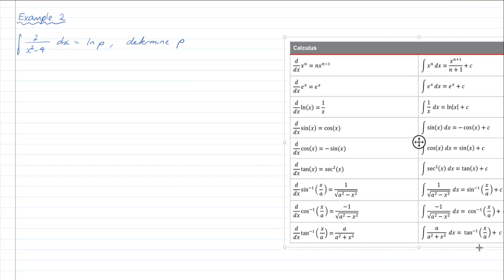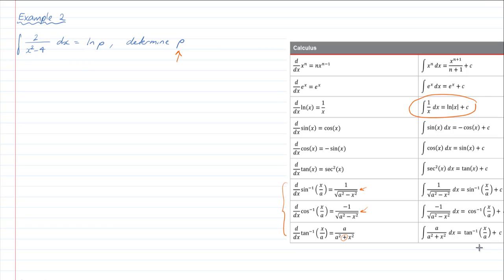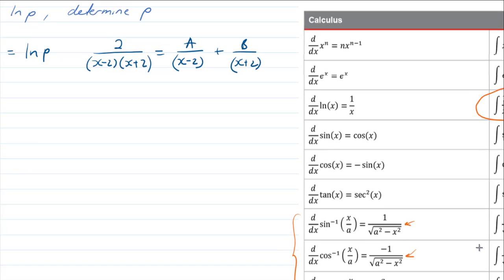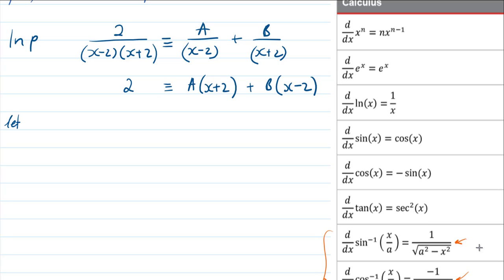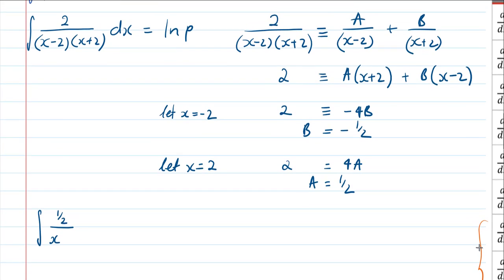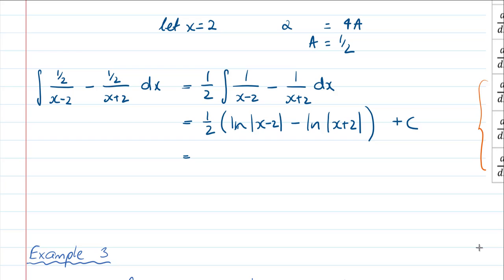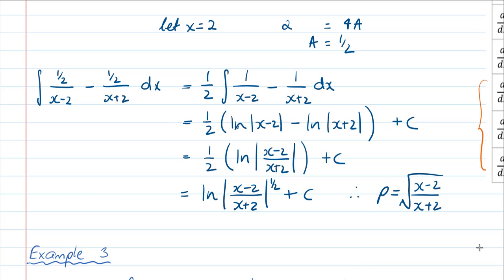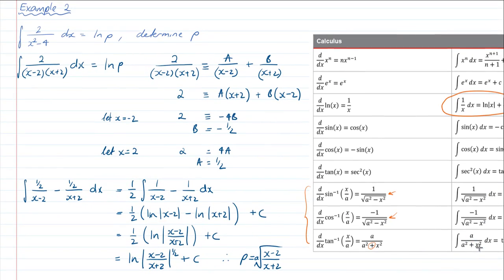Specialist Mathematics - U4T1 - Miscellaneous integration - Video 2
In this video I work through an example that uses partial fractions but relies on some good early choices based on the prompts provided.